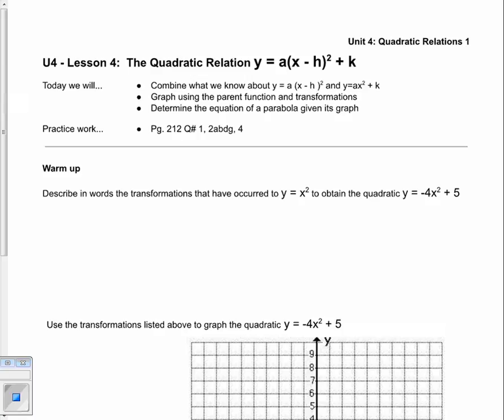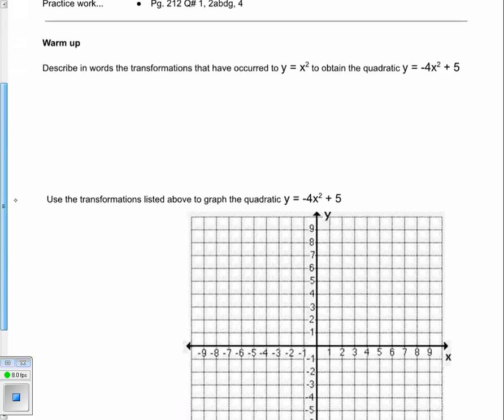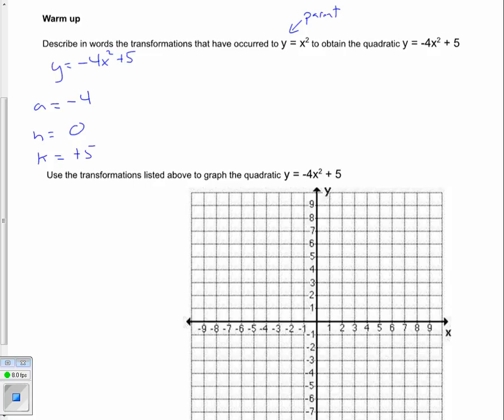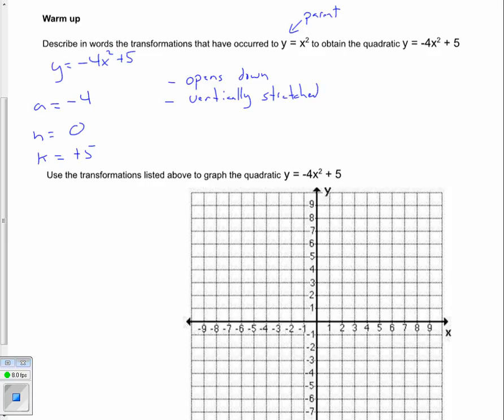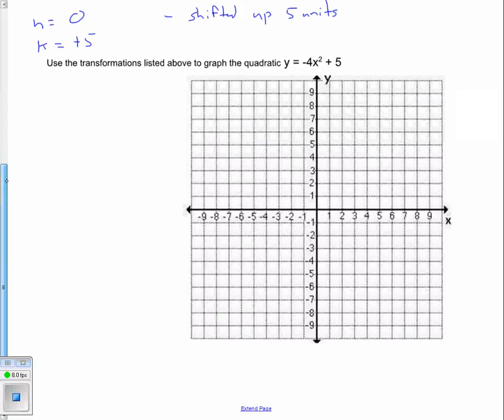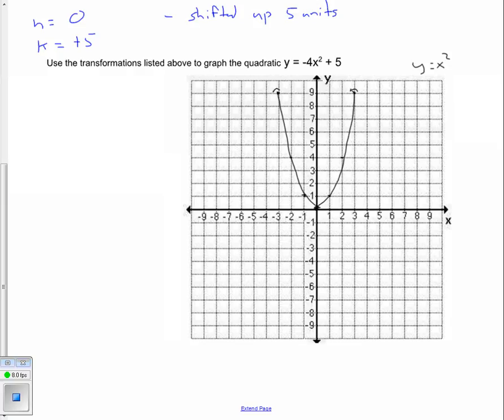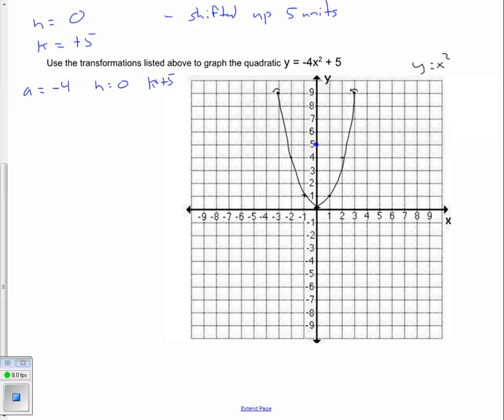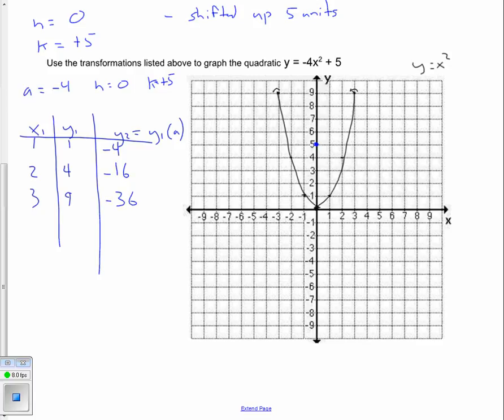U4L4 The Vertex Form P1 Review